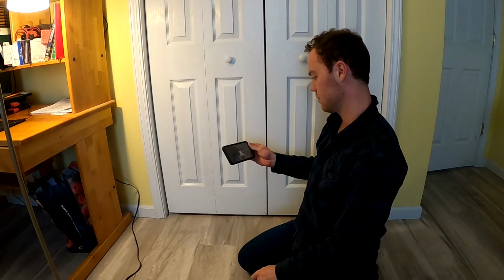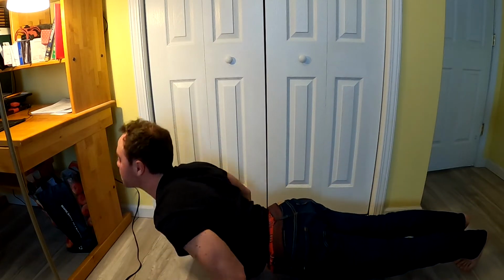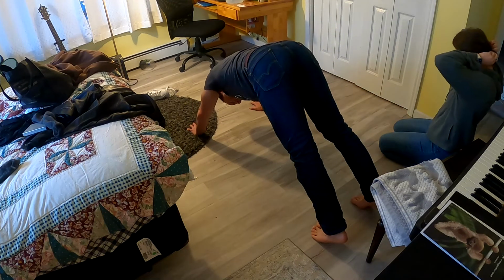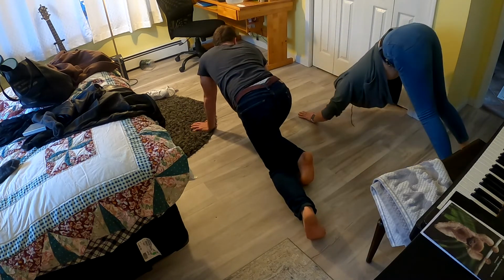300 Hindu Push Ups in 30 Days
Trying to Learn Hindu Push Ups!
This was a request and definitely a challenge

I tried to do more but my form was not the greatest and I found better results from not rushing the stretch.

Thanks for the challenge